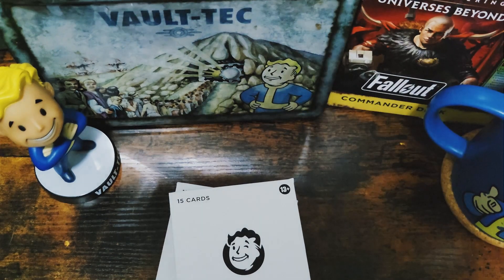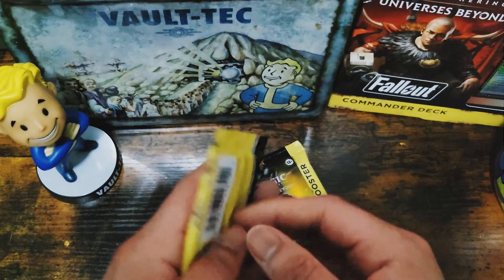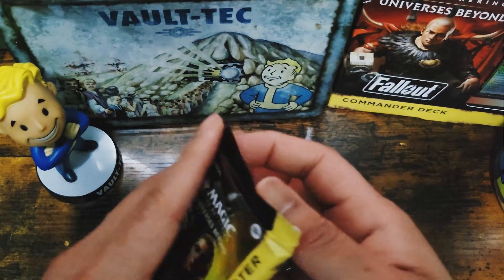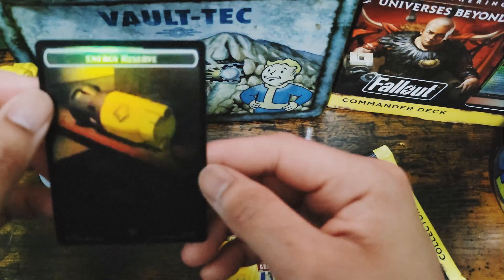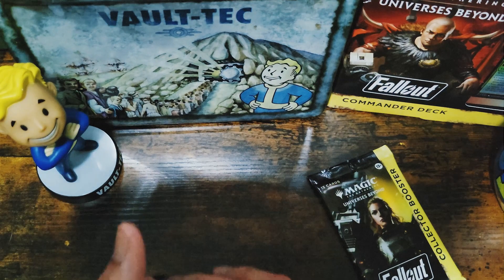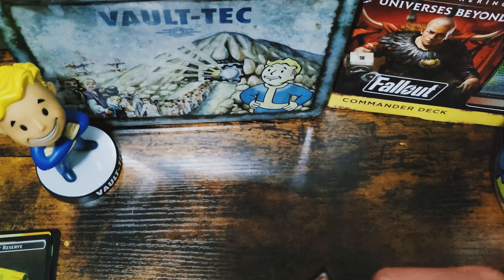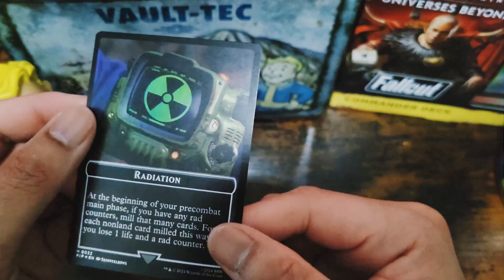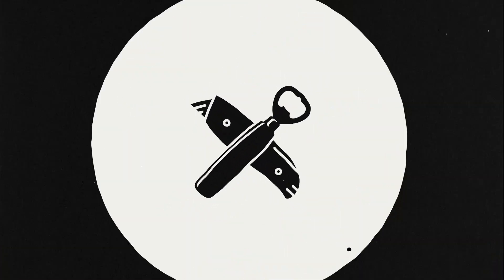Fallout MTG Collector Boosters!! Great Pulls To Survive The Wasteland!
Fallout Magic The Gathering Collector Boosters Tipsy Unboxing. Grab some nuka cola and get ready to unpack some greatness! Some great pulls and reprints because  War Never Changes